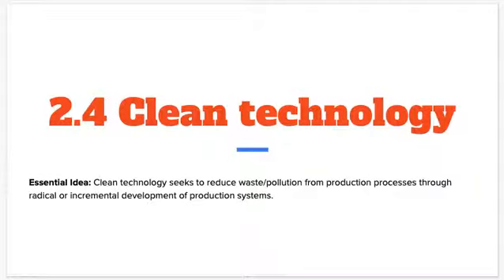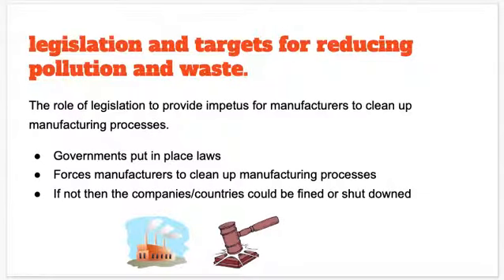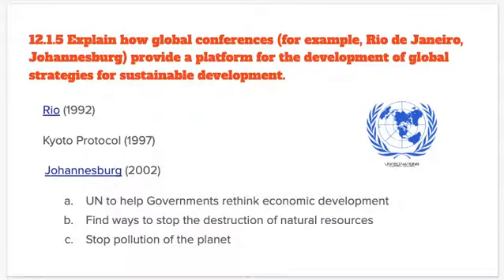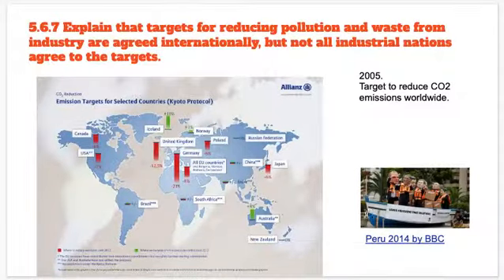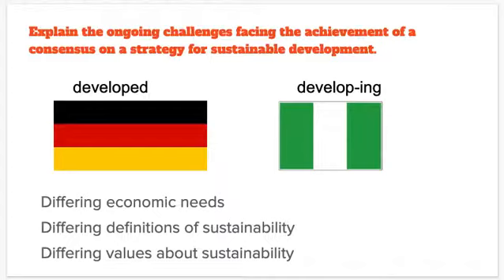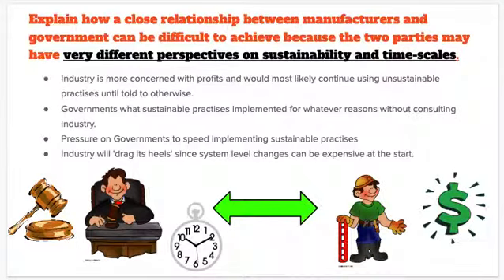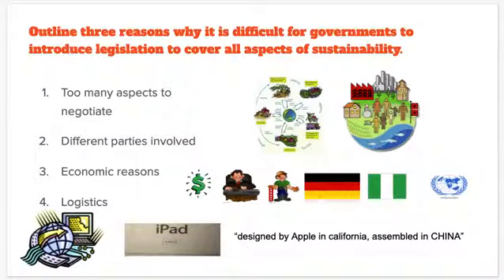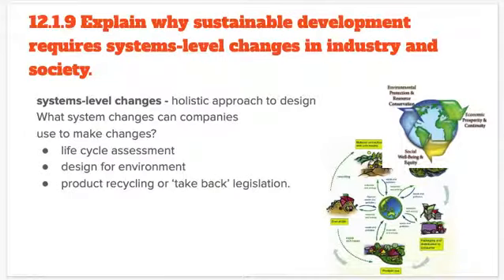Topic 2.4 Clean Technologies part 1